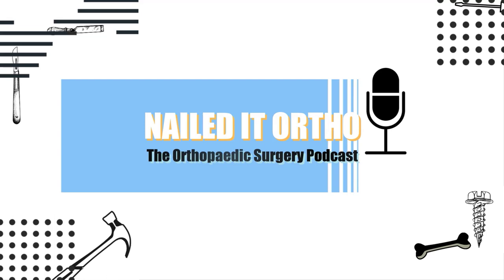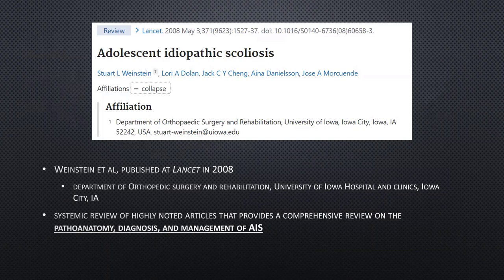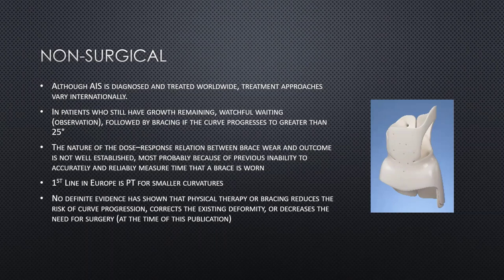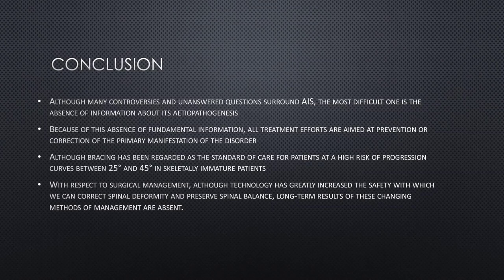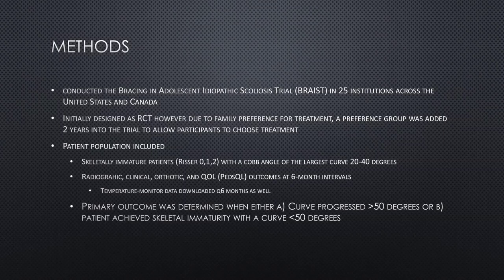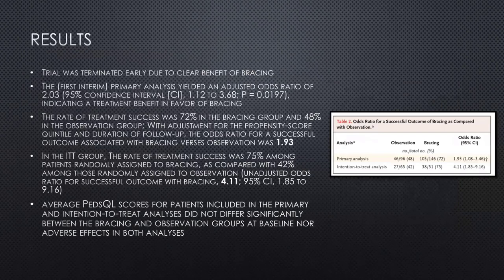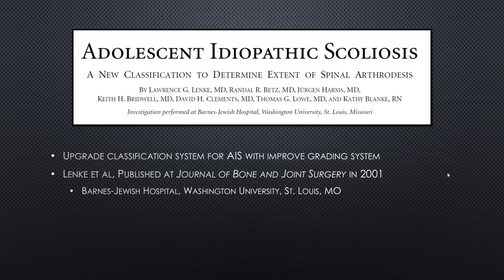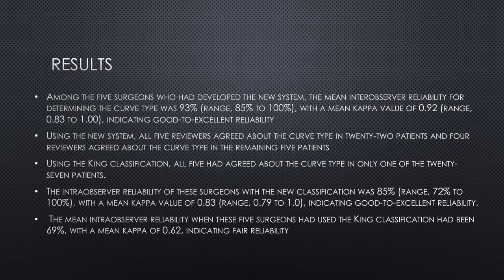Spine Citation Classics 06: Adolescent Idiopathic Scoliosis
Welcome to our 6th episode for our Spine Citation classics series. The goal of this episode is to go over the highest cited articles in the last 15-20 years on Adolsecent Idiopathic Scoliosis ! This is spearheaded by Dr. Sohum Patel, Jose Chacon , and Dr. Jay Fitts.

About Nailed It Ortho:

Get on top of the game, deepen your learning and further your practice with this Orthopaedic Surgery Podcast featuring Orthopaedic Surgery residents as they interview national and international experts to bring you key information and knowledge in the field. Dr. Jamal Fitts and Dr. Wendell Cole are here to light that fire under your feet and get your blood pumping with some good Orthopaedic Knowledge. We stay away from the boring, put you to sleep lectures, and just come with some high quality content and fun. Its a great podcast for attending physicians, residents, and medical students. Topics include high yield trauma, pediatrics, spine, sports, hand, and foot and ankle. There may also be some off brand topics.